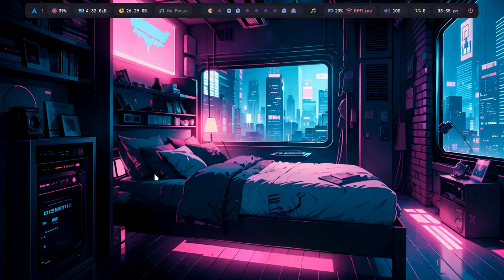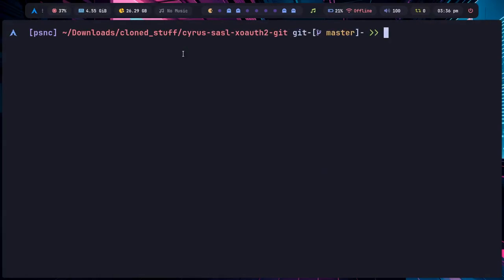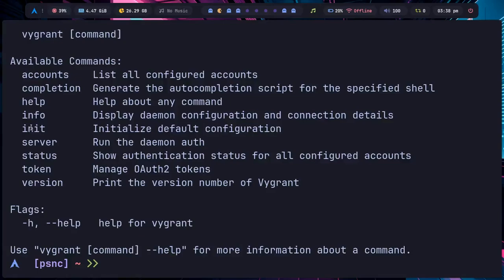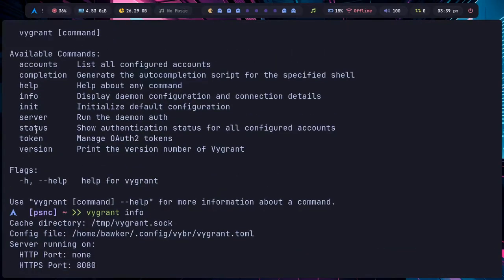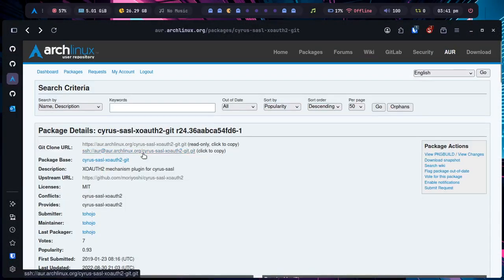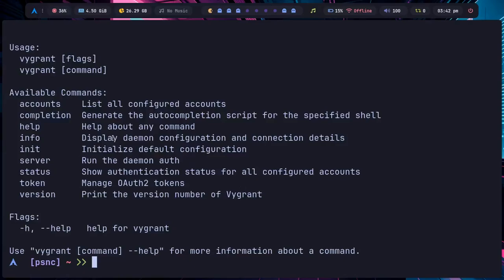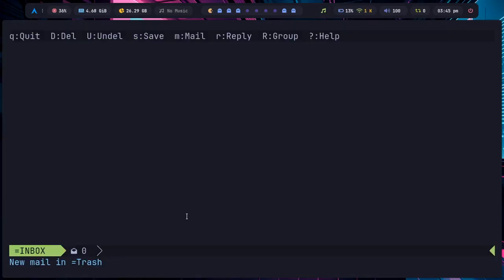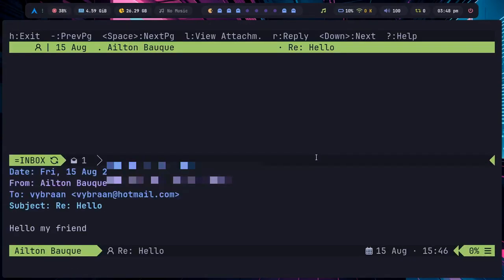Linux - Using Gmail/Outlook OAuth2 with NeoMutt (isync + msmtp + vygrant)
Using NeoMutt with Gmail or Outlook got harder after app passwords were deprecated and OAuth2 became mandatory.
In this video I demonstrate vygrant, a small daemon I wrote that handles OAuth2 tokens for legacy tools.

Setup shown in the video:
- NeoMutt as the mail client
- isync/mbsync for syncing IMAP mail
- msmtp for sending mail
- vygrant as the OAuth2 helper

Inspired by mutt_oauth2.py, but built to work system-wide with any tool that needs tokens.